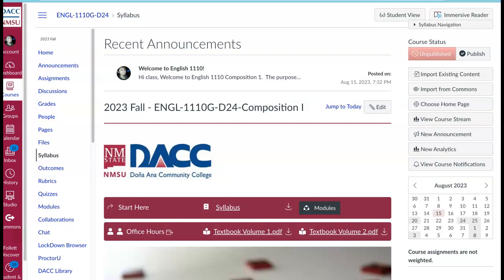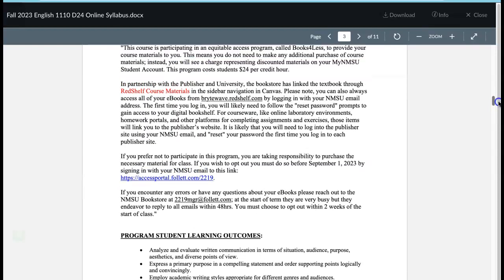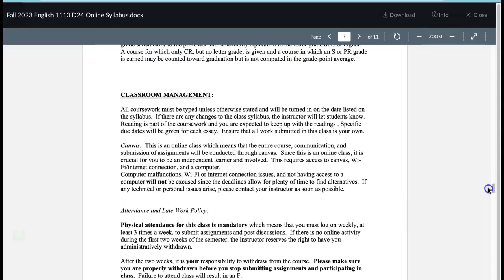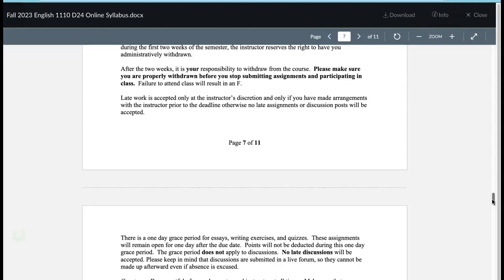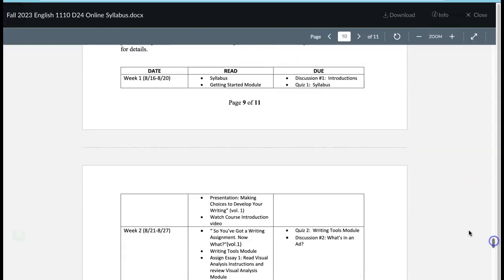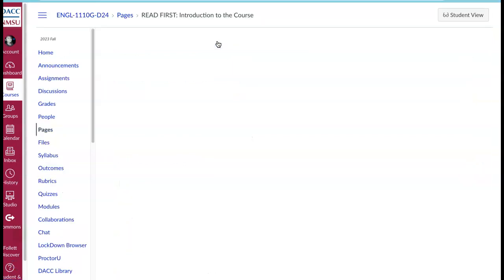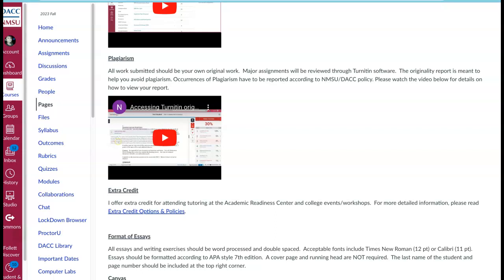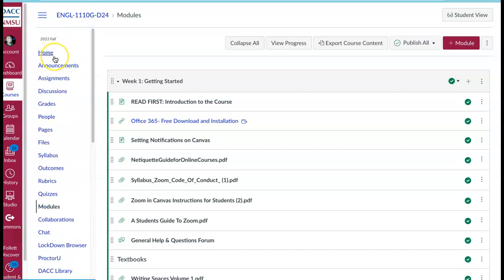English 1110 Course Navigation Video